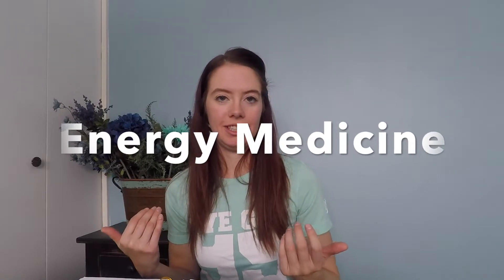Whit's Therapy | My First Video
Here is my very first video! I talk about what you can expect from this channel and the different services I provide in my business Whit's Therapy.